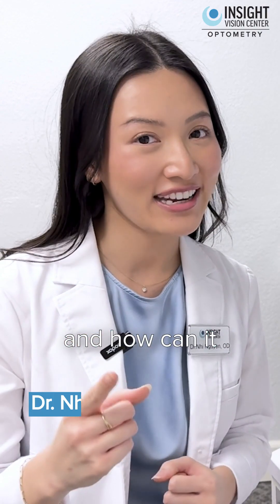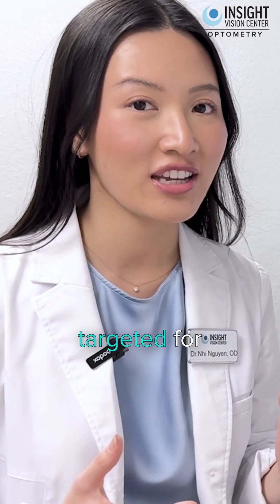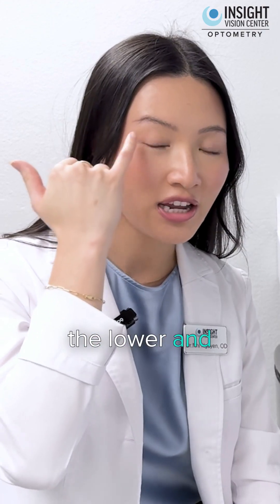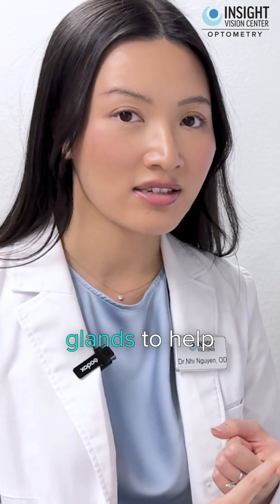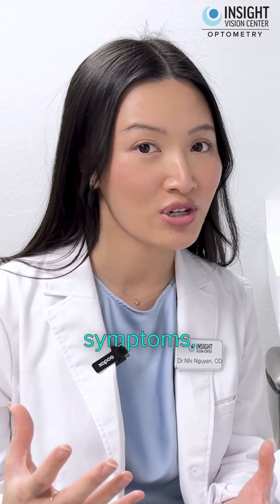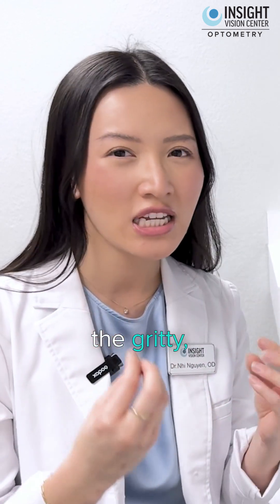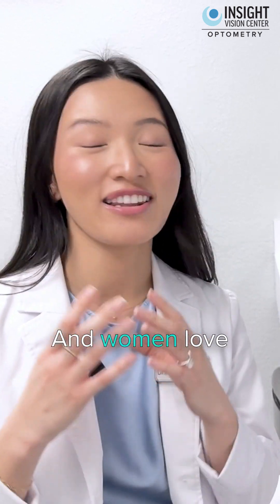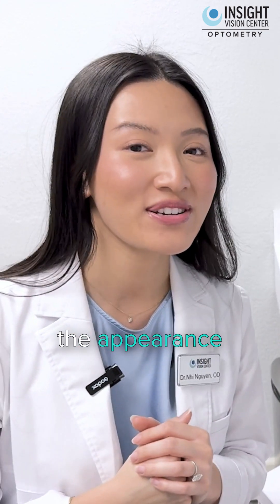How IPL Clears Dry Eye Symptoms & Reduces Redness and Fine Lines Explained by Optometrist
Are you tired of dealing with burning, gritty, dry eyes that hold you back from feeling your best? Dr Nhi Nguyen, O.D. at Insight Vision Center in Costa Mesa, CA, is here with an innovative treatment option that not only eases discomfort but also offers a bit of a cosmetic boost.

In this video, Dr Nhi Nguyen explains how IPL—intense pulsed light—can be an effective therapy for dry eyes. She walks you through exactly how this treatment works by delivering pulses of light to the eyelids where your meibomian glands are located. This process warms the glands, helping to release natural oils that keep your eyes lubricated, while also addressing abnormal blood vessels that contribute to pesky dry eye symptoms.

Key points covered include:
- What IPL stands for and its role in eye care
- How targeted pulses of light heat the meibomian glands
- The dual benefit of reducing irritating dry, burning sensations and relieving redness
- Additional cosmetic improvements, including a reduction in the appearance of fine lines and wrinkles around the eyes

Dr Nhi Nguyen offers a clear, relatable explanation of how IPL therapy provides significant relief from dry eye symptoms often linked with conditions like rosacea. This treatment not only alleviates physical discomfort but also helps enhance the skin’s appearance around your eyes, a bonus that many patients, especially women, truly appreciate.

Watch the video to learn more about how you can take control of your dry eye symptoms with a treatment that blends medical insight with personal care.
Welcome to Insight Vision Center Optometry, Orange County's top Rated Specialty Eye Care Practice!

We’re committed to providing you with a lifetime of healthy vision so you can truly love the way you see. Our state of the art multi-specialty eye care center provides the highest level of care for all ages.

🌟 Meet Dr. Nhi Nguyen, O.D. 🌟

Dr. Nhi Nguyen is a compassionate optometrist specializing in primary eye care, scleral lenses, and specialty contacts for irregular corneas, as well as myopia management. Growing up in Orange County and inspired by her childhood experiences with vision care, Dr. Nhi brings a personal touch to her practice, building strong connections with her patients and transforming lives through clear vision. Fluent in Vietnamese and deeply rooted in her community, she’s committed to enhancing access to quality eye care while inspiring the next generation of optometrists.

At our state of the art eye care center we have you covered for all your medical eye care needs, from early detection, ongoing management, and same day emergency eye care, we use cutting edge technology to ensure the best possible care.

Our eye doctors have a reputation as experts in their specialty fields and are referred to from across Southern California including Irvine, Santa Ana, Huntington Beach, Newport Beach, and across Orange County.

We are referred for our advanced specialty care including:

1️⃣ Keratoconus, Dry Eye, & Corneal Care

2️⃣ Children’s Vision Center at the “Eye Gym” providing Vision Therapy, Developmental Eye Exams, Special Needs, and Myopia Management

3️⃣ TBI, Sports Vision Training, and Functional Vision Care

►Located at:

Insight Vision Center Optometry

3151 Airway Ave Ste M3

All content provided by the speaker, the practice, the channel owner, and their representatives in this video and its description including information, opinions, references, and links is intended for informational purposes only. The speaker is not offering specific medical advice, as all medical guidance should be tailored to each individual's unique medical situation. Nothing presented in this video or its description is intended to establish a physician-patient relationship, replace the services of a trained physician or healthcare professional, or substitute for professional medical advice, diagnosis, or treatment. Always consult a licensed eye doctor regarding any health-related concerns or questions you may have.